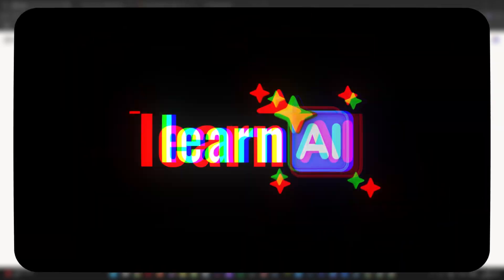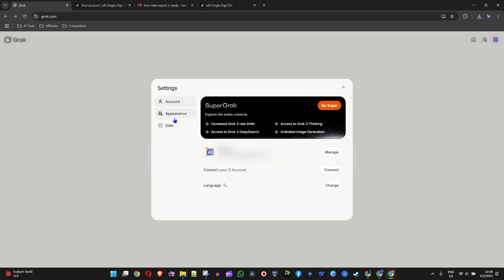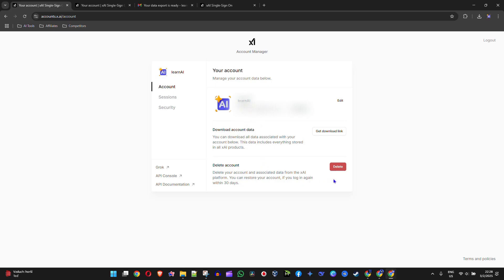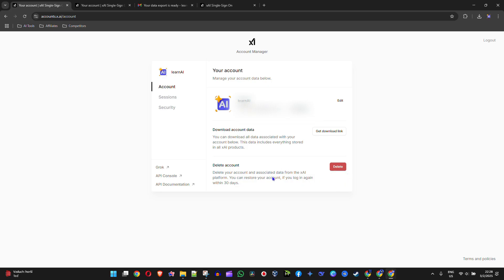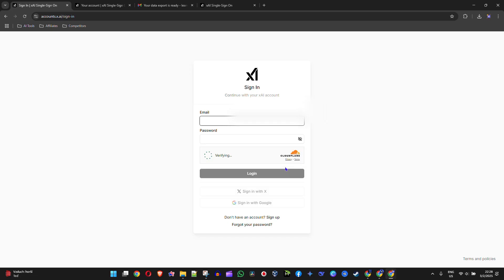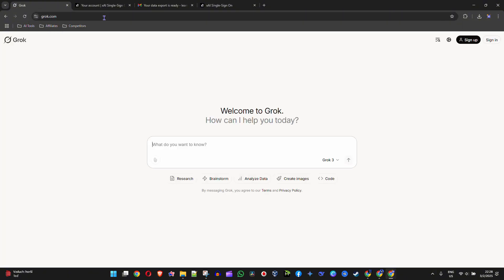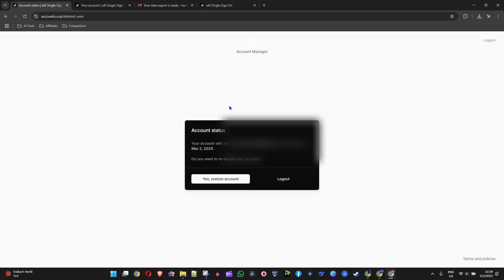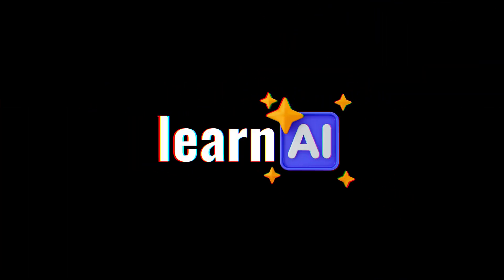How to DELETE Your Grok Account NOW!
Are you tired of using Grok and want to delete your account permanently? In this video, we'll guide you through the step-by-step process of deleting your Grok account forever. From navigating the settings menu to confirming the deletion, we've got you covered. Watch until the end to ensure you completely remove your account and all associated data.